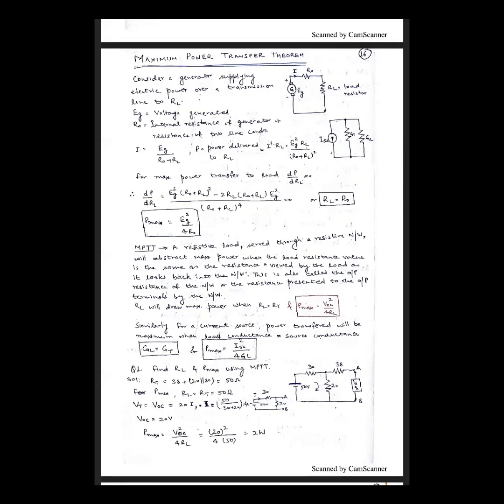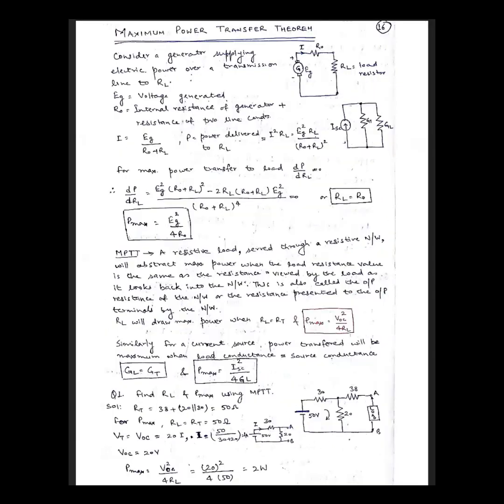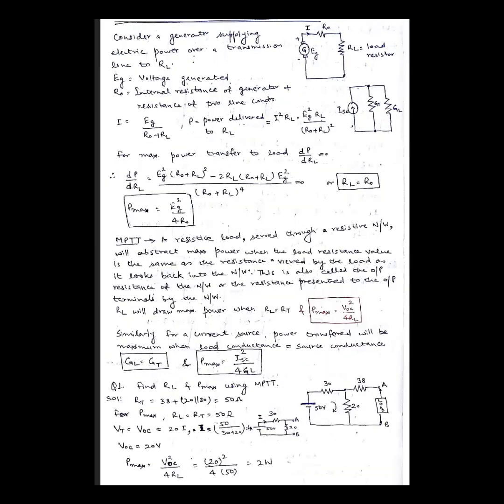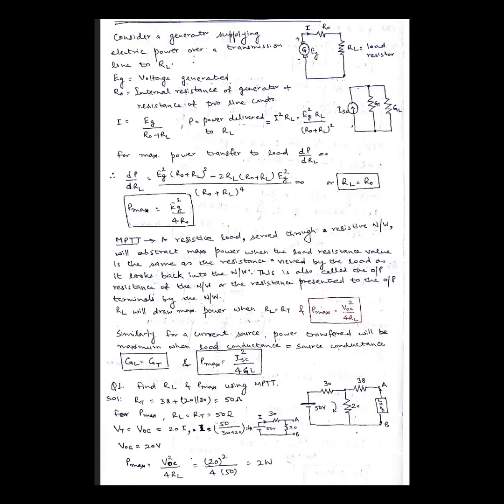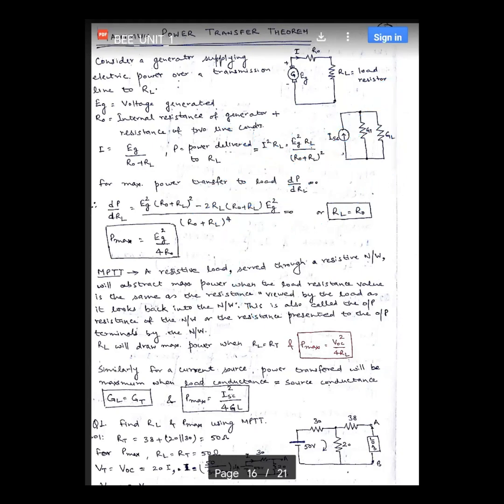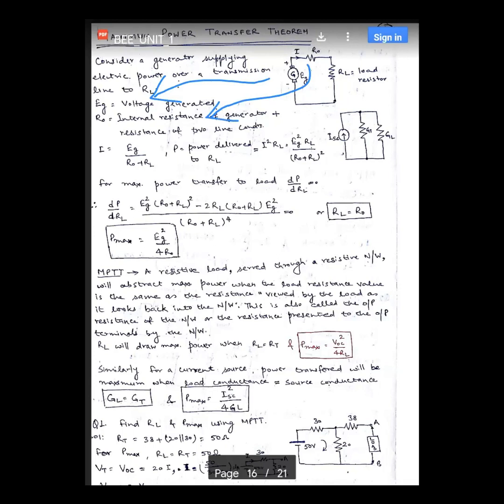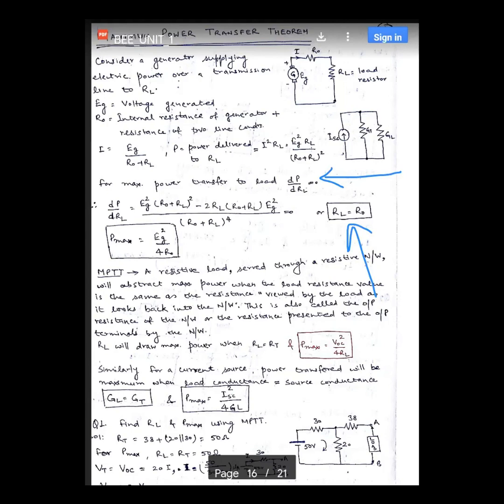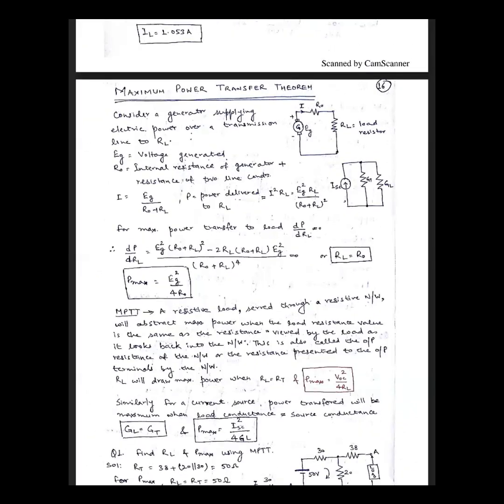Maximum power transfer theorem! Shashi Kant Vij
@shashikantvij1975  In this video we will learn about the definition and numerical related to the maximum power theorem of DC Networks.
Here the circuit can have one or many sources (voltage or current) are simplified and solved based on the principle that the maximum power will transfer to the load (say resistive load) when load resistance is equal to the thevenin's resistance of the circuit.
It requires the pre-requisite of thevenin's theorem knowledge.